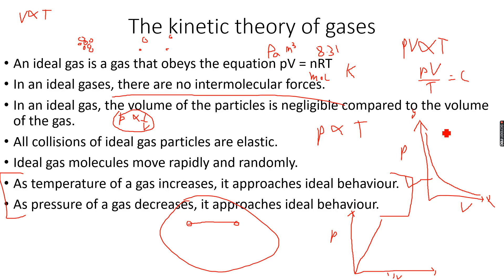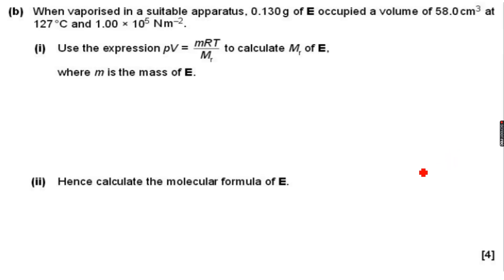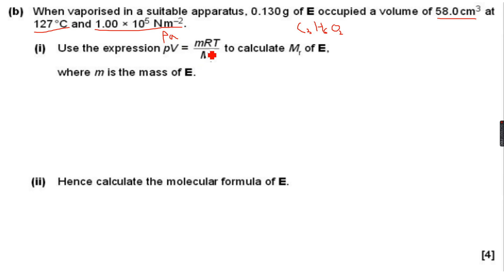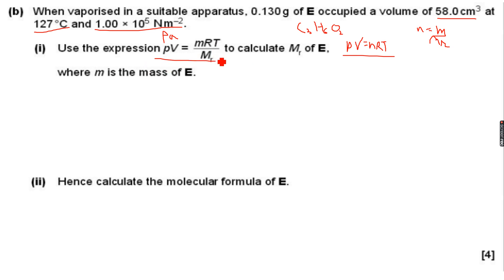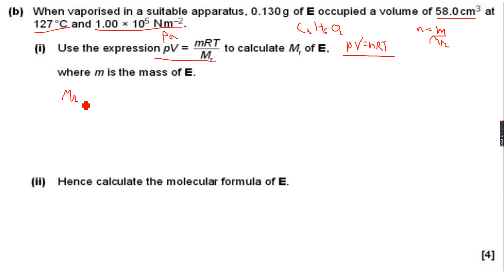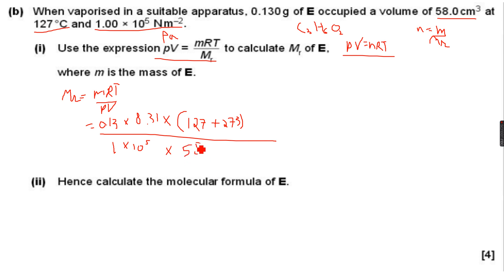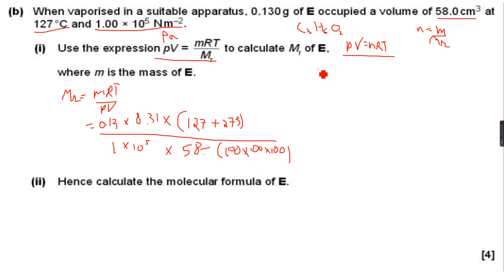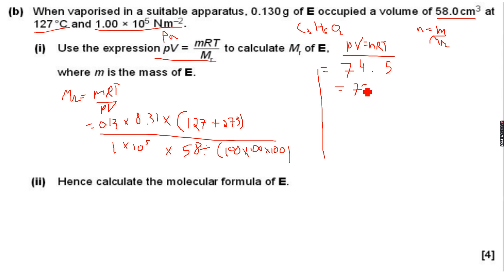AS-Level Chemistry: States of matter Part 3